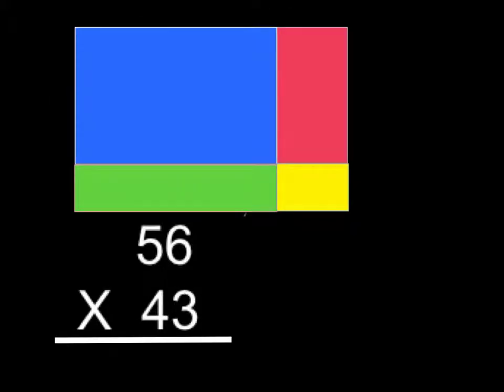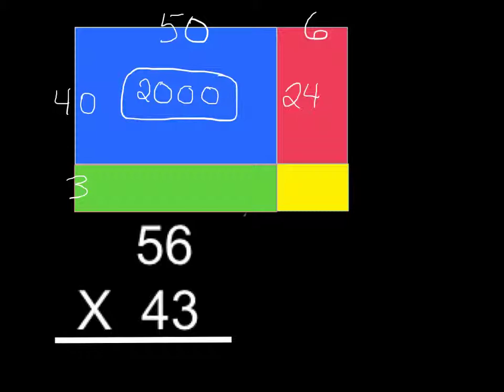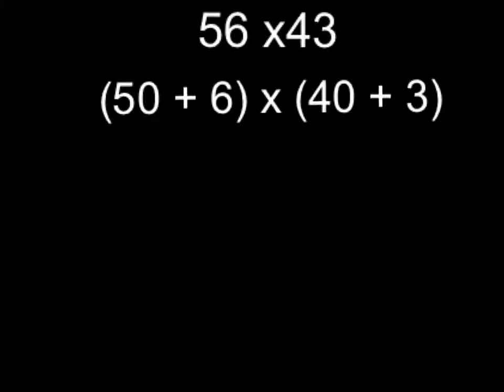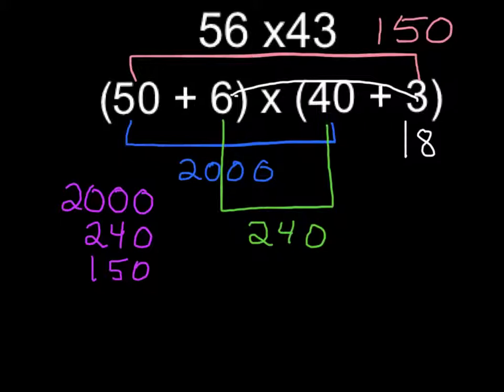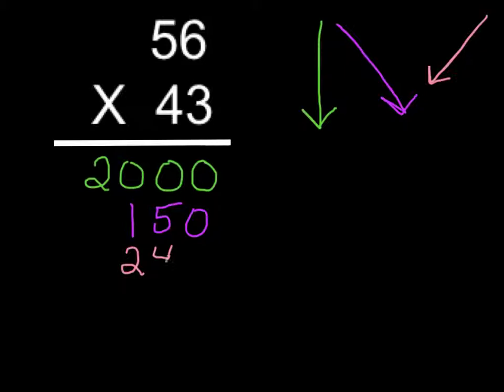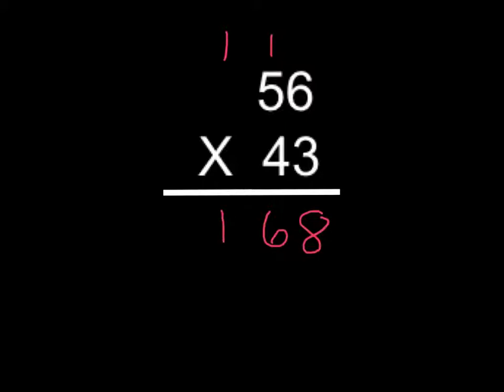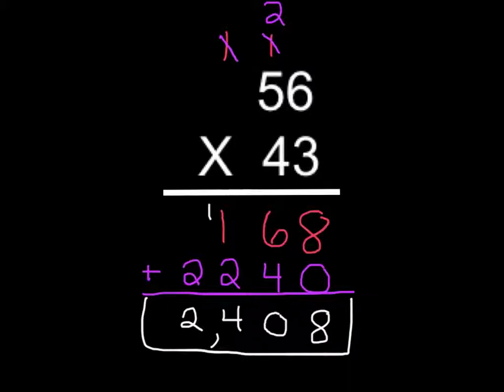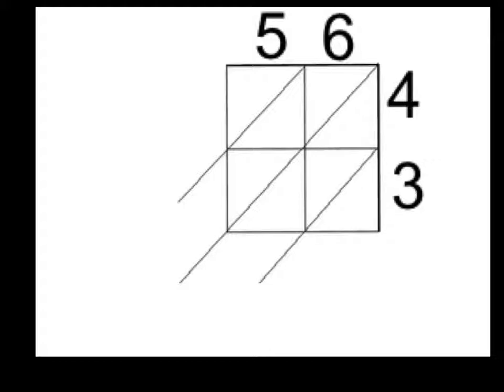Multiplication Methods Tutorial